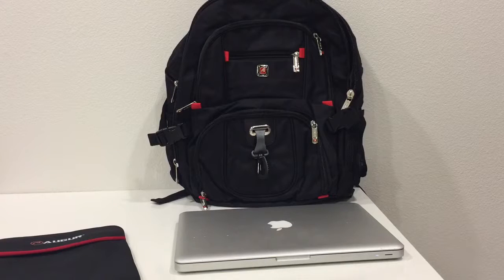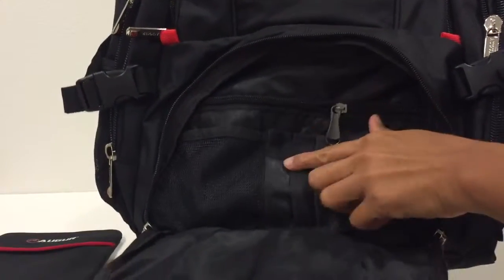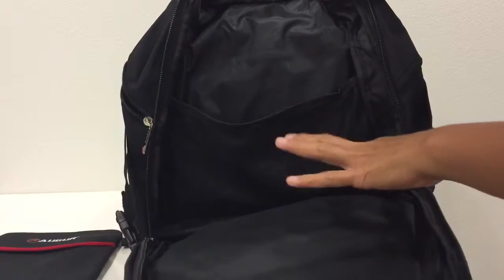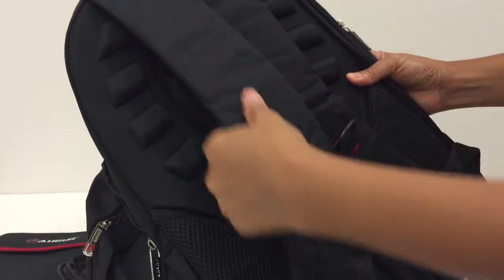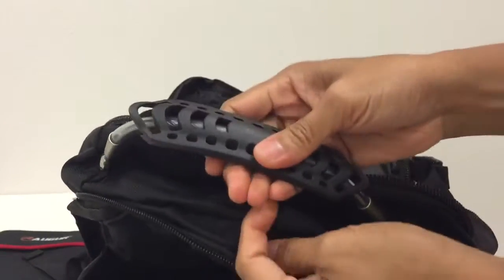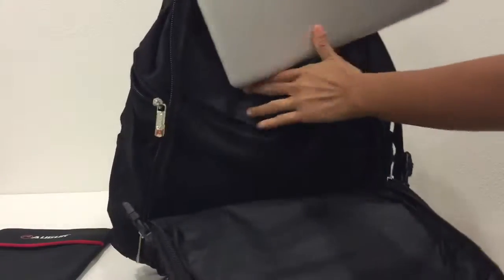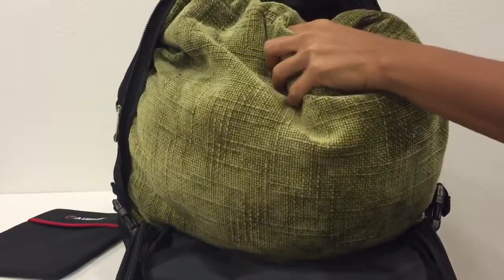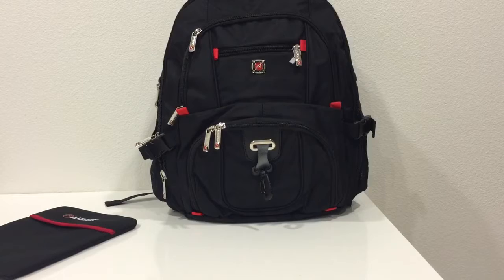Augur Laptop Bag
I received this product at a discounted price in exchange for my unbiased review.